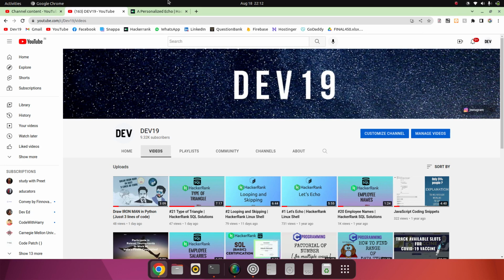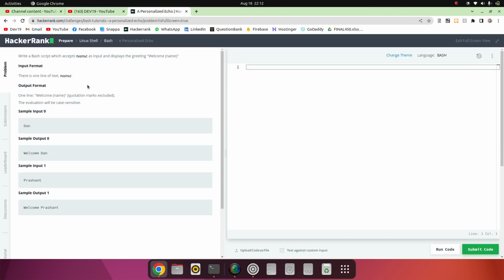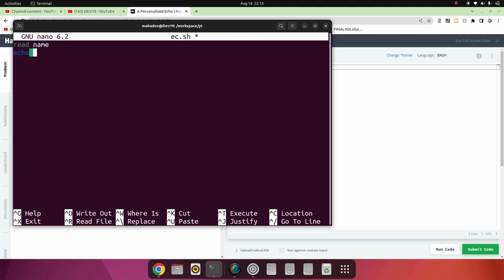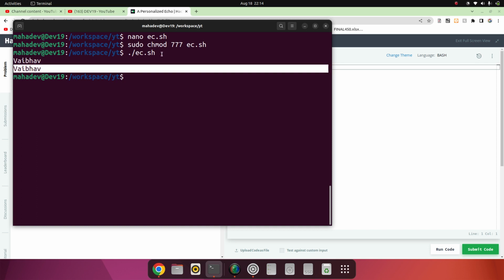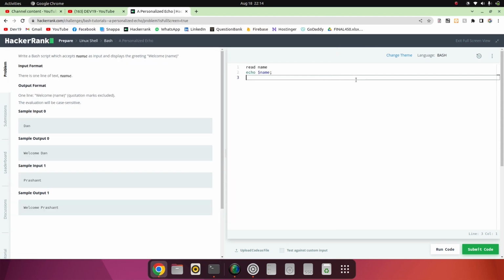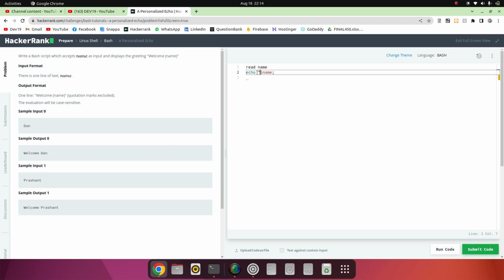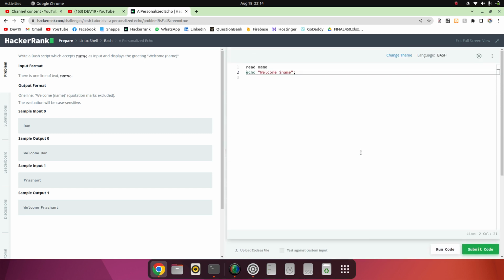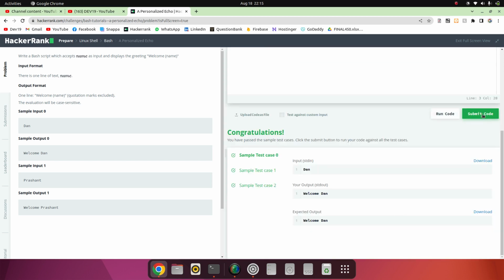#3 A Personalized Echo | HackerRank Linux Shell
Dev19🖤